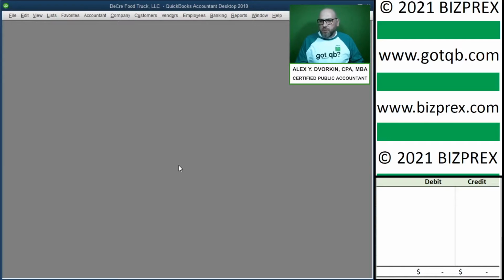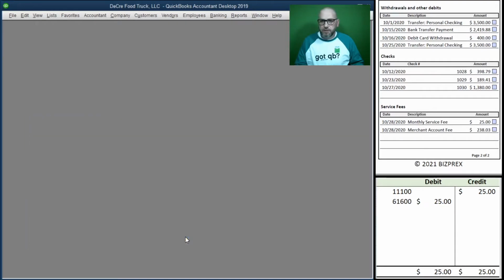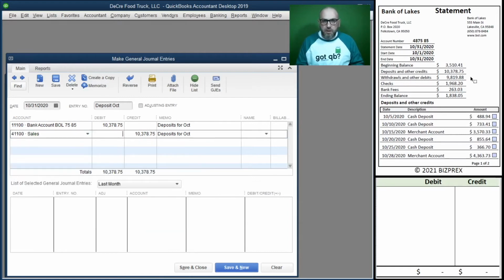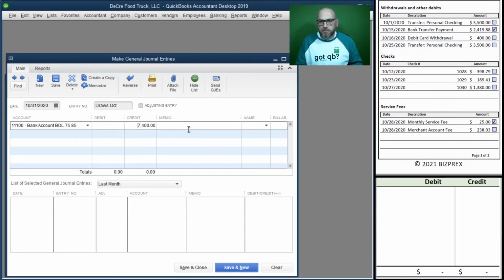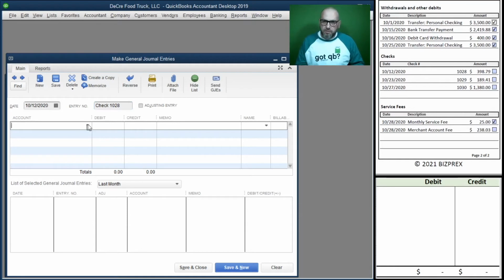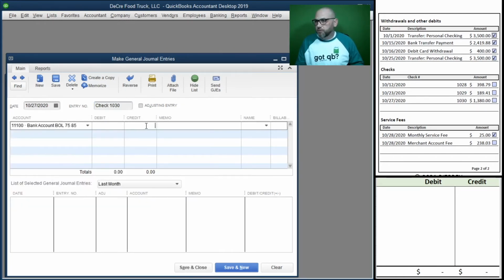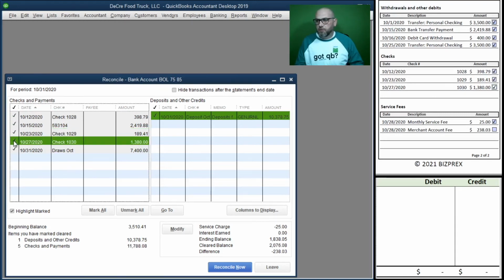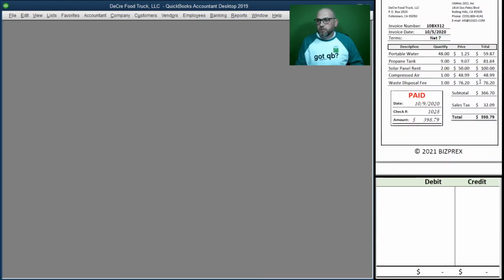QuickBooks Desktop Simulation (S01:E20) DeCre Food Truck, LLC – October 2020 Bank Account Statement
Posting using general journal entries during reconciliation in year-end catch-up mode.

Detailed process of posting invoices paid using checks and other charges using QuickBooks Desktop with detail explanations of debits and credits for each transaction. Detailed process of reconciling Bank Account statement with detail explanations of debits and credits for each transaction posted during the reconciliation processes.

0:00 - Intro
0:10 - Reconciling Bank Account Statement.
1:58 - Booking Deposits (Using General Journal Entries)
3:30 - Booking Draws (Using General Journal Entries)
4:38 - Booking Checks (Using General Journal Entries)
7:36 - Booking a Fee (Using General Journal Entries)
8:30 - Bank Account Reconciliation Summary